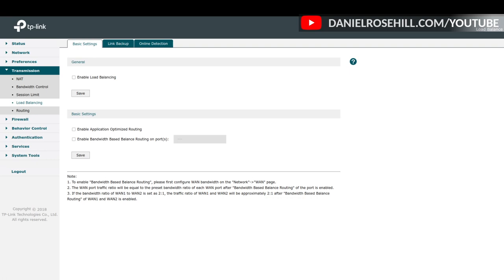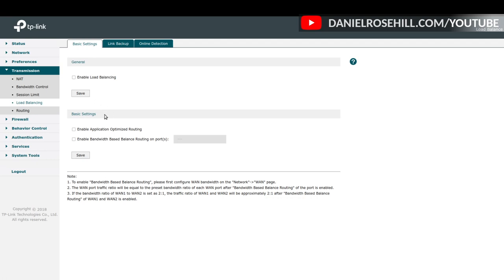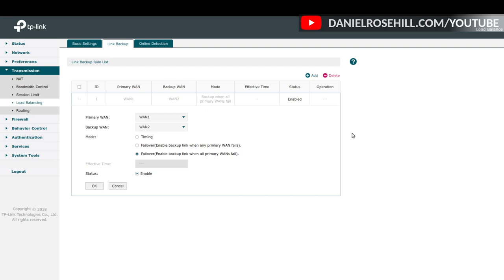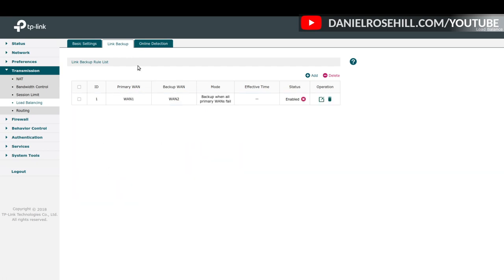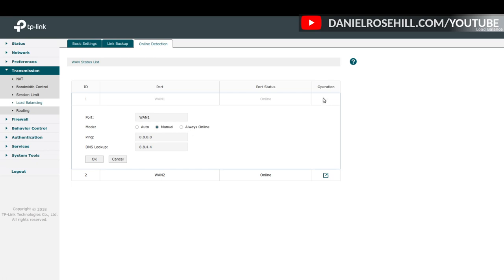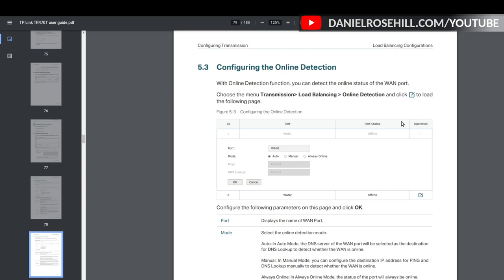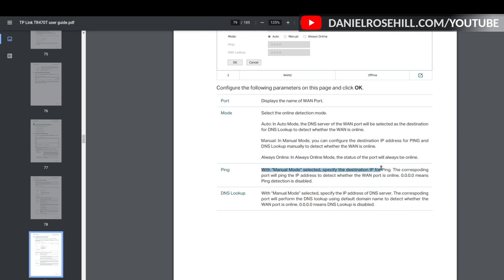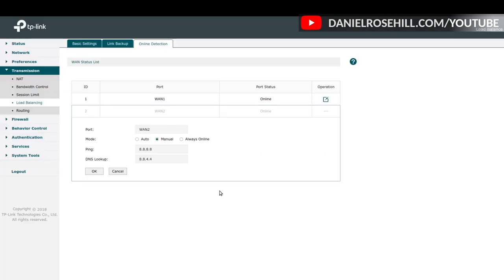How To Use Google DNS Servers For Online Failover Detection (TP-Link TL-R470T+ Load Balancer)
If you want to use Google DNS servers to check whether a WAN is online ... you can do that by following these instructions.

Hardware: TP-Link TL-R470T+ (load balancing router).

== Production notes ==*

Camera:
Audio:
Stabilization:
Lighting:
Postproduction:
Other notes: